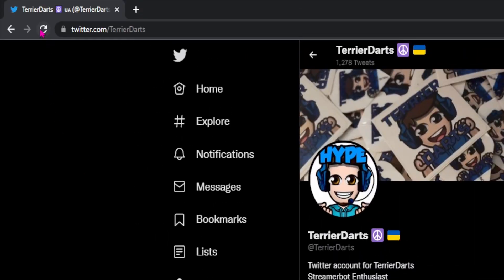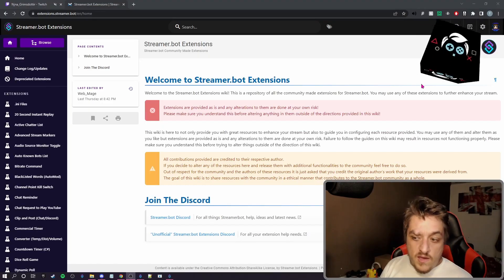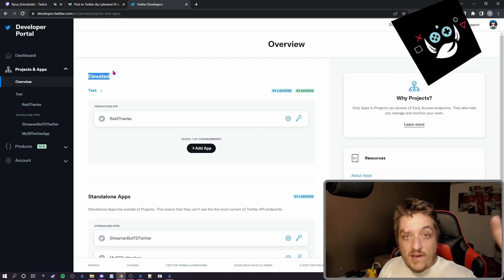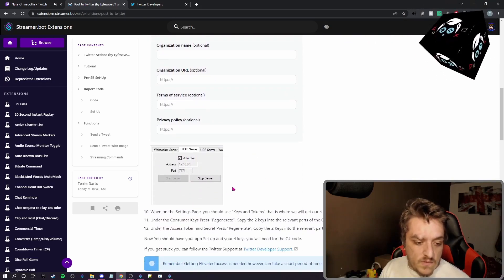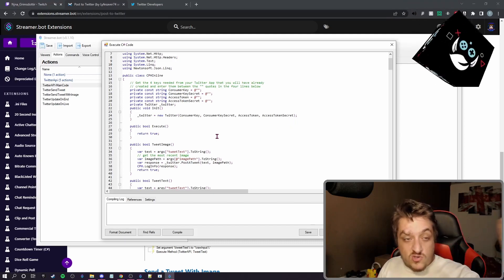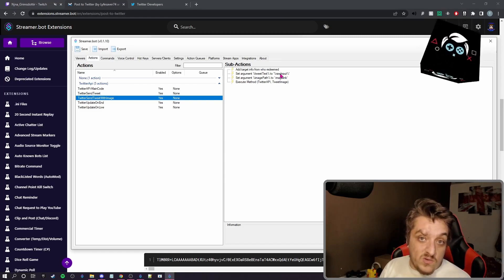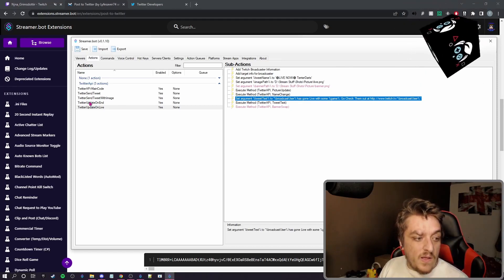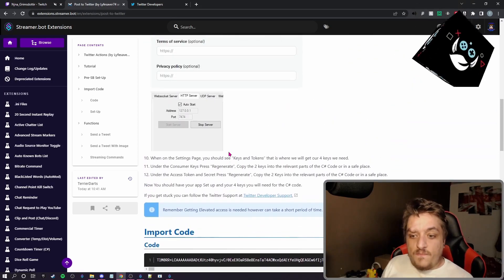Post to Twitter with Streamer.bot (Change NAME, PROFILE PICTURE AND BANNER)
This Extension will allow you to post to Twitter, and update Name, Profile Pic and Banner when you go live! Many Possibilities with this great extension.

Original Twitter was done by Nate and Lyfesaver, without there work this would not have been possible.
Follow the Extensions Page for a Full Up to Date Writeup on the Set-Up Process